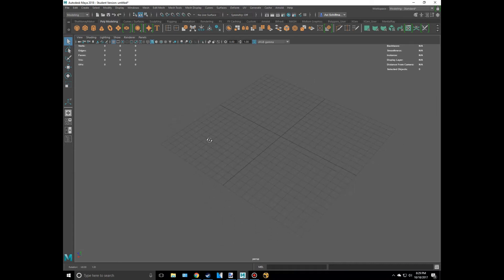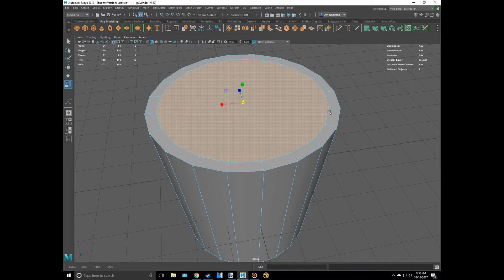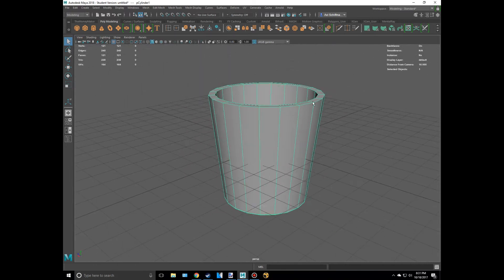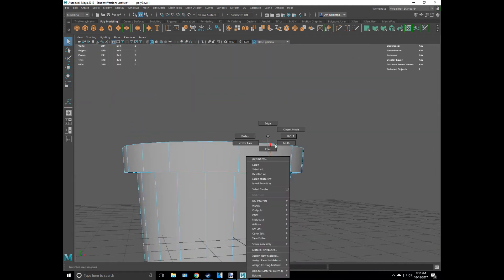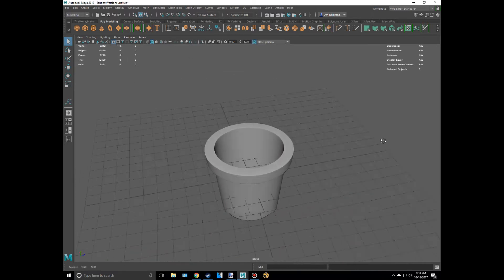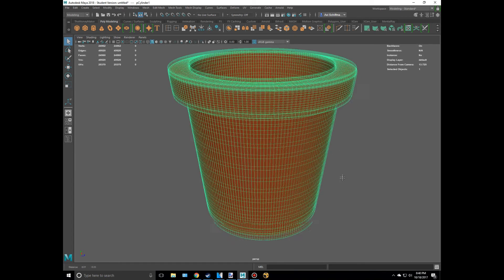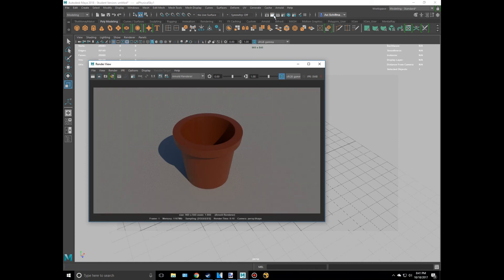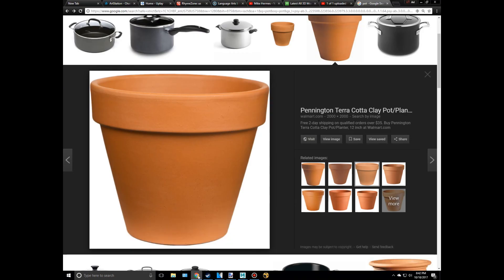Maya 2018 How to model a Flower Pot and render it